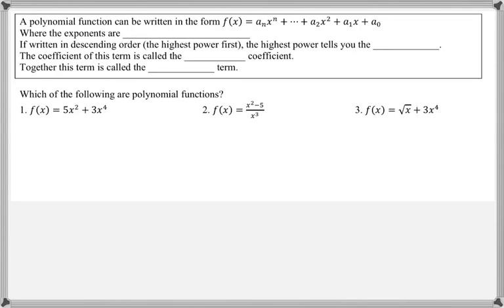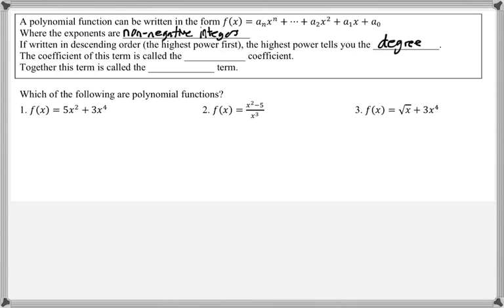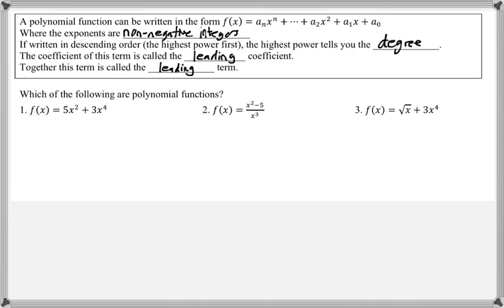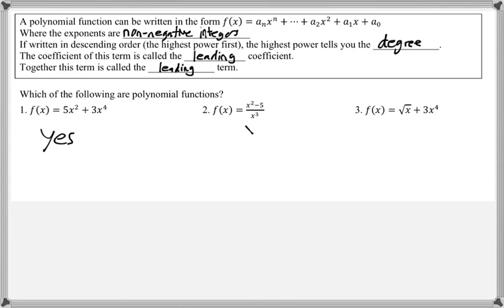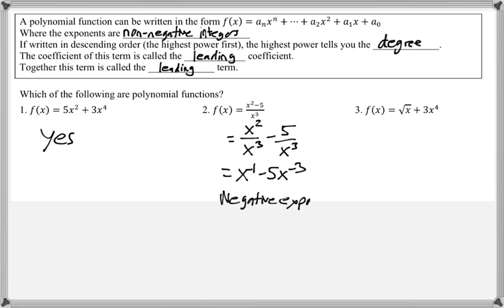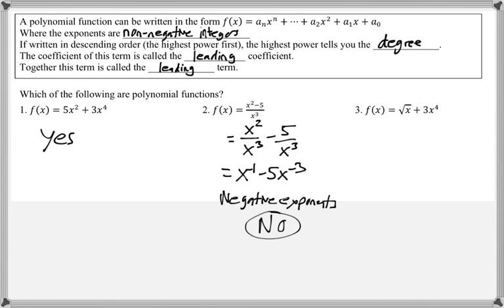Math 151 : 3.3 #1, #2, #3 (PreCalculus Tutorial : Polynomial Functions & Graphs 1)